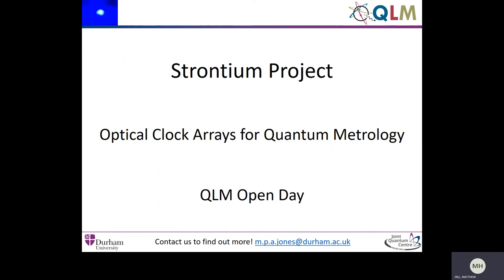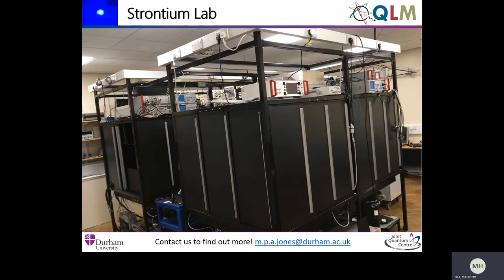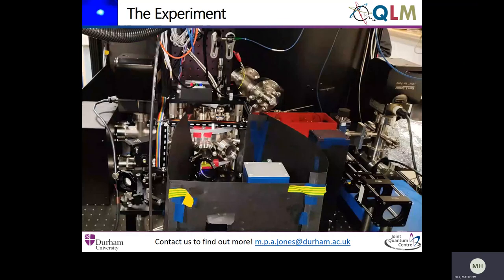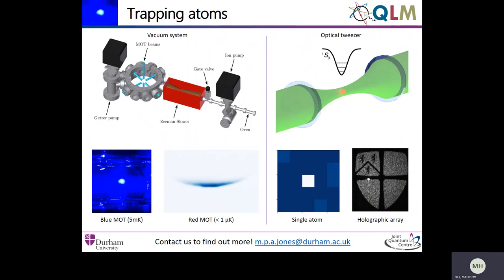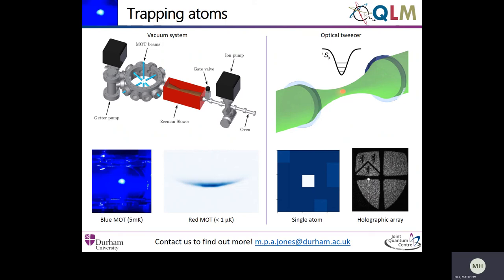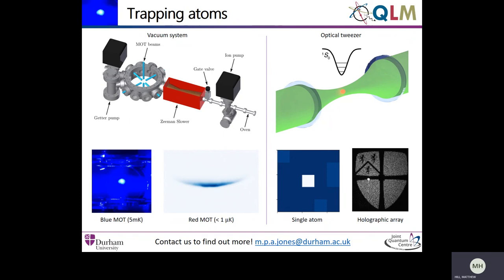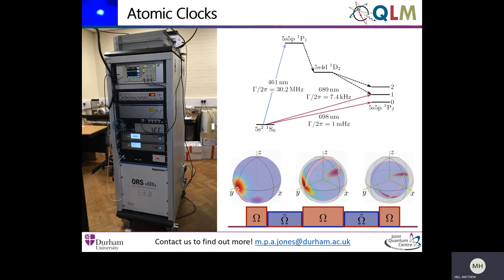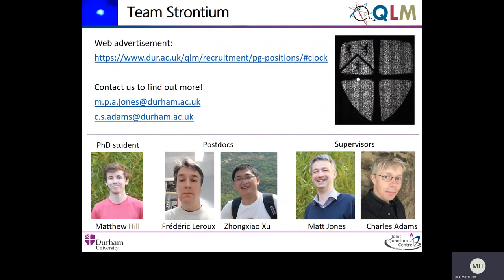Strontium Lab (atomic clocks) PhD opportunity in QLM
Details of an experimental PhD position open in the strontium lab in Physics in the Quantum Light and Matter Research Section at Durham University. Fully funded for UK-resident applicants.